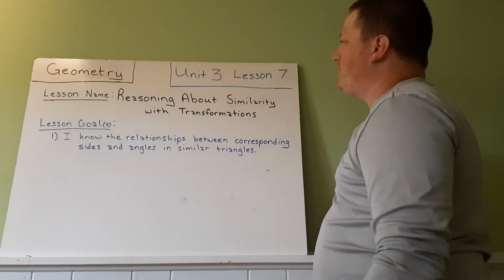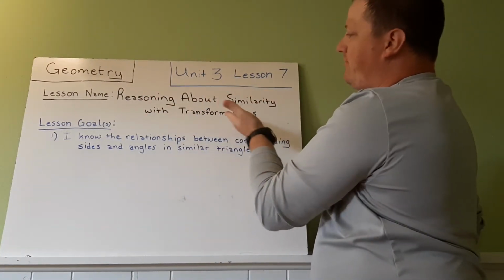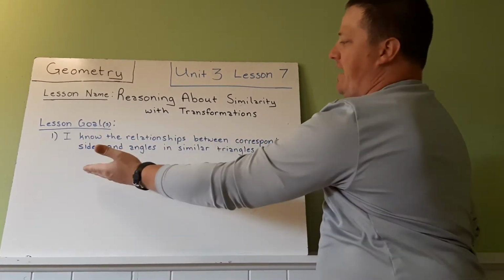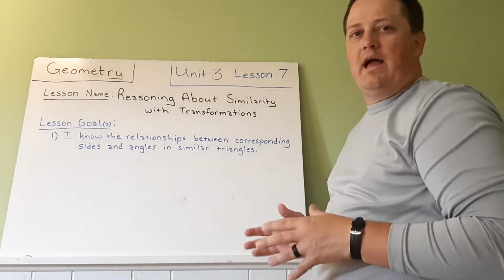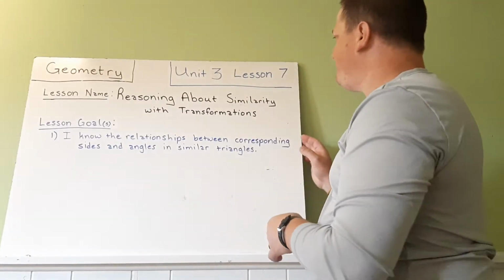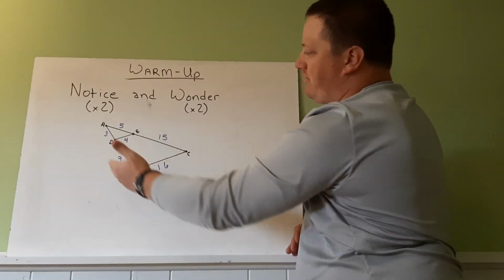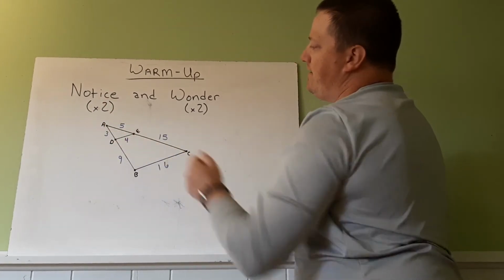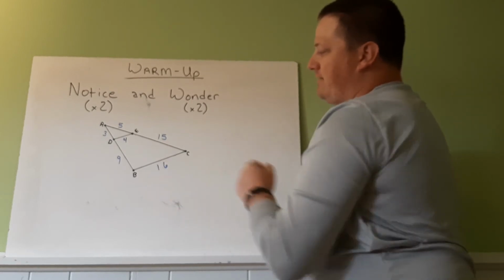3-07: IM Geometry - Reasoning about Similarity with Transformations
Understanding how corresponding parts of similar triangles work together.